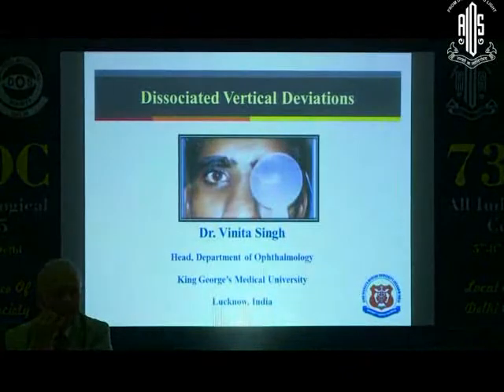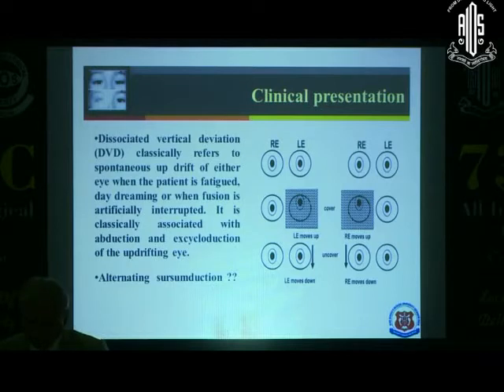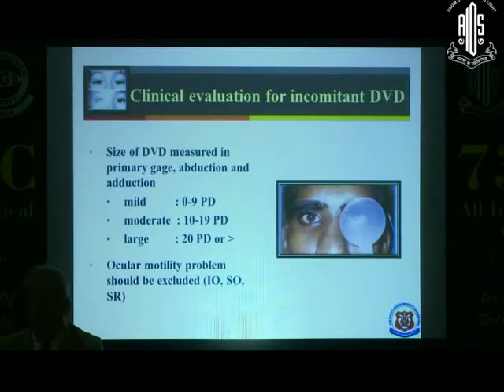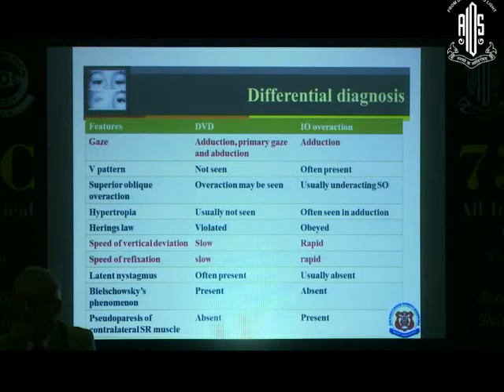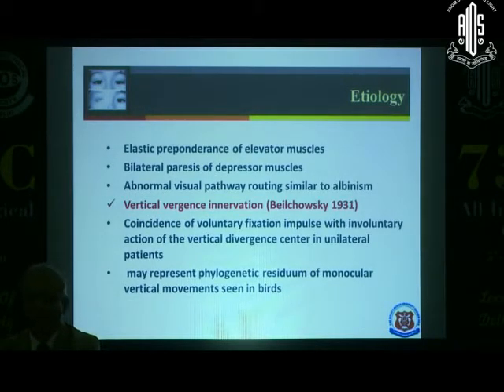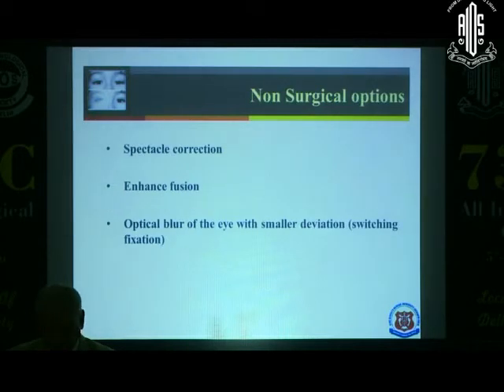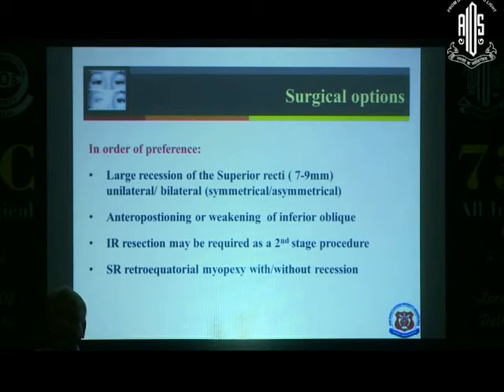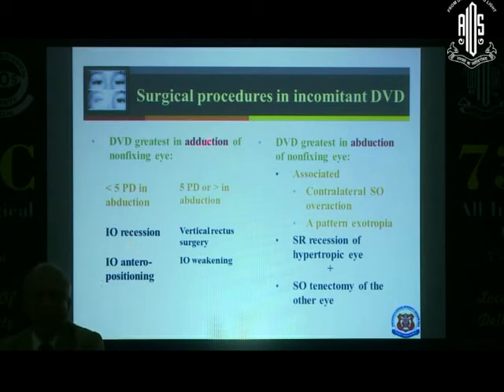Dr Mrs Vinita Singh